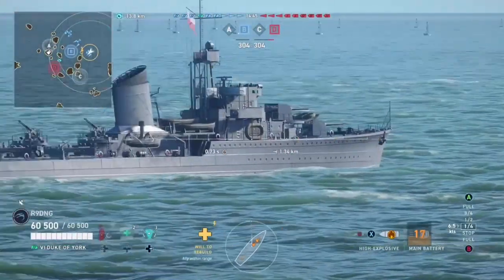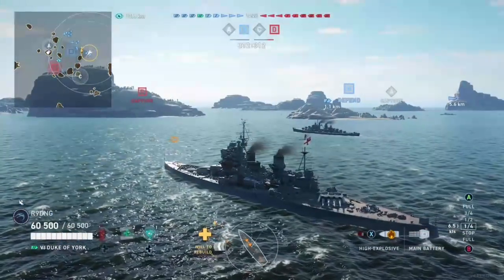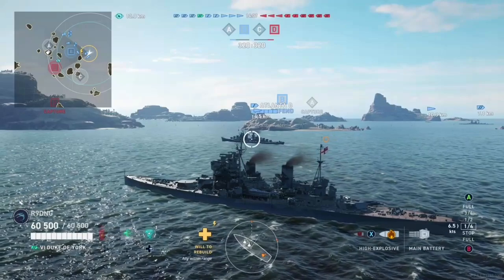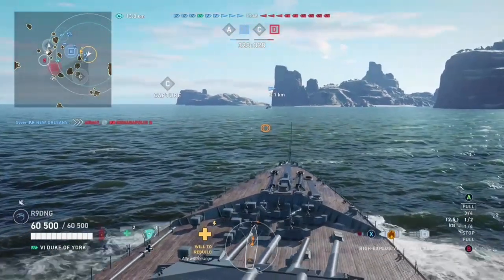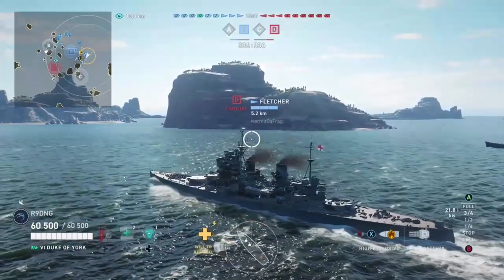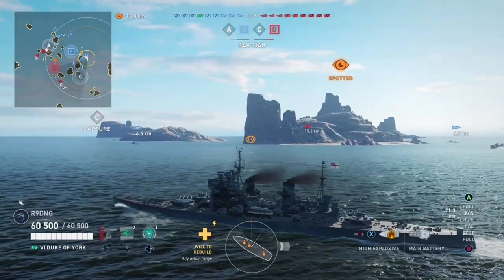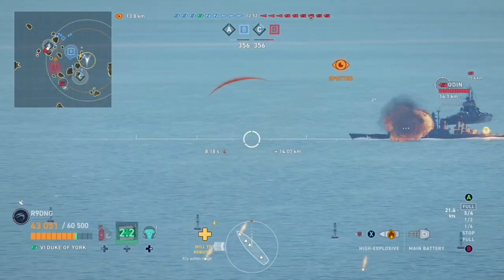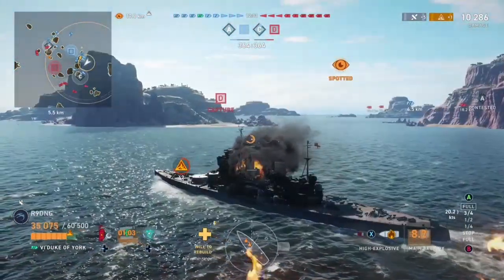World of Warships Legends: Duke of York, first impressions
The Jukebox of York is a tier 6 British Battleship that is one of the most protected ships in history so naturally it gets slapped from every angle, the main problem this ship will face is every person on the planet plays tier 7, so 9 times out of 10 it will find its way into a tier 7 match, it has a sonar as its unique ability if you remember correctly, this ship was one of many ships to sink the Scharnhorst at the battle of north cape using its Radar as one of its most useful tools in locating the ship, so naturally this ship has no Radar, because why would you need Radars? Actually let’s compare it to its tech tree counterpart, The King George the 5th has better fire chance, Detectability, Reload time,Rudder Shift time, and has a plane, where as the Duke of York gets, A one use Sonar, note this can be swapped for a secondary booster at any time, But that’s about all that’s important your main enemies in the Duke of York are seen on your screen right now, I believe the best strategy on playing this ship would be to play it like a King George and run away whenever you fight more than one person, remember this ship doesn’t have good armour and can be Citadeled through the front at tier 7, so there are 2 builds you can use for this ship, the Chad build and the I have for some reason invested my commander resources into this build instead of the far superior one, build, the first build  is using Andrew Cunningum using these skills, this allows you to get brilliant British accuracy, A.P, and Range, the other build consists of Charles Madden with these skills, doing this will allow you to obtain up to 5 heals, which you will most definitely need, but you loose your accuracy and range, if you find yourself in a tier 5 or 6 match load the A.P and destroy  some Plebs, otherwise if it’s a tier 7 immediately give up and use the power of British H.E, In conclusion the Duca di York is Challenging to play and statistically the King George is better, but for some reason I can’t stop playing this ship, please help guys it’s a serious problem,

0:00 Intro
0:54 King George V Comparison
1:08 Thing of note
1:32 Commander Builds and equipment
2:00 how to play the Cursed Thing
2:26 Outro